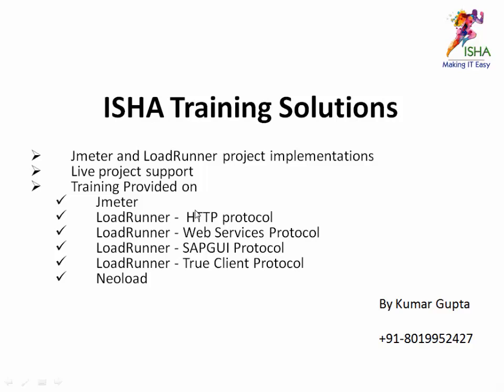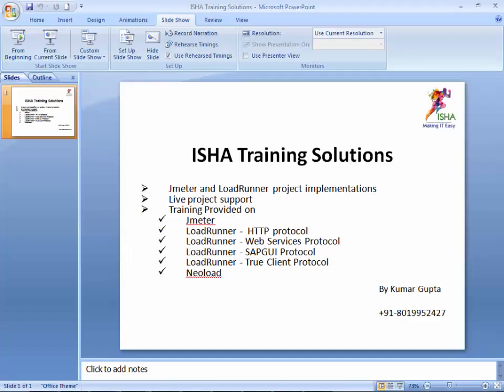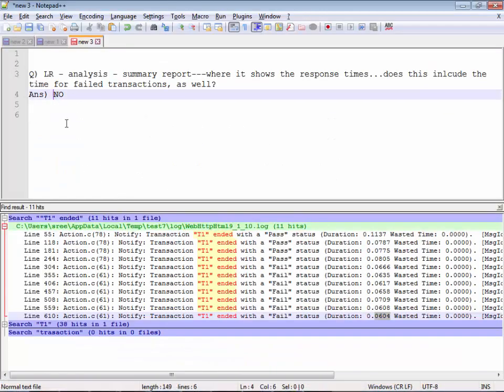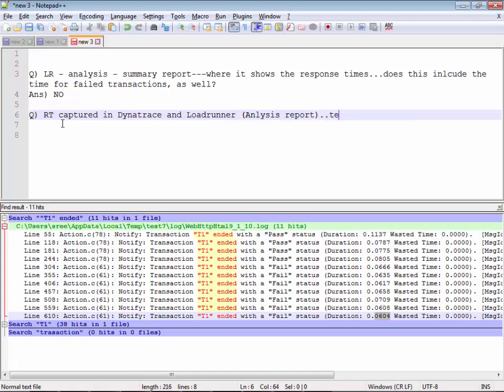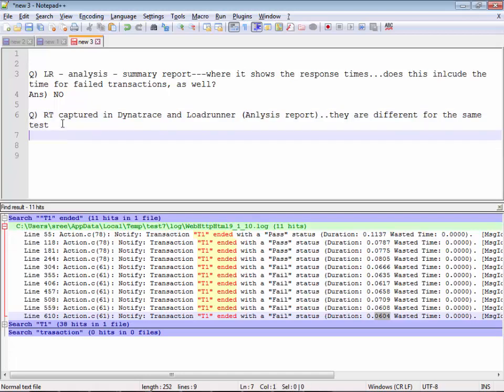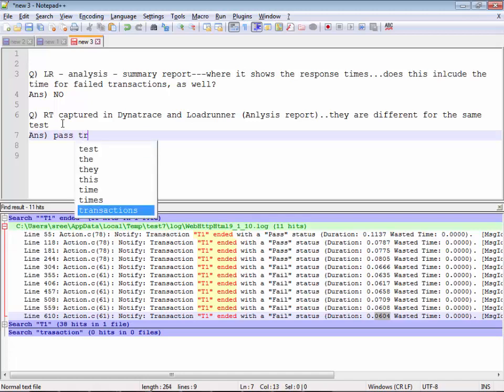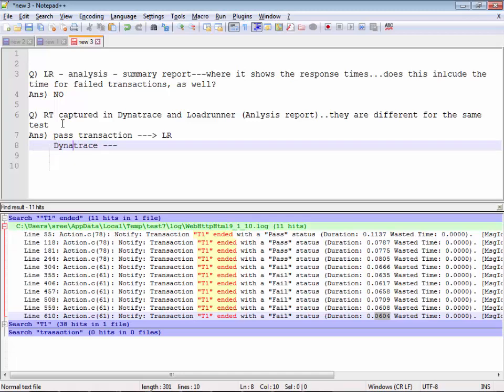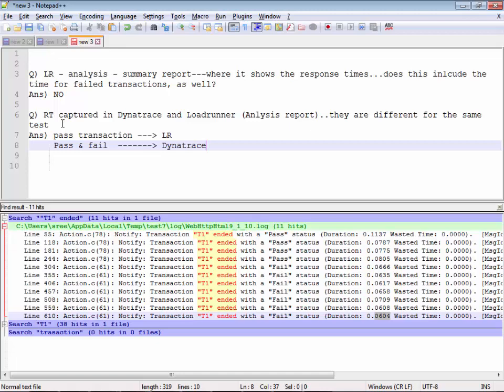Why Response times captured in dynatrace and loadrunner are different - Same test ?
Interview Question :  Why is the response time captured in dynatrace and  loadrunner is different for the same test?

2) Cloud Performance Engineering in DevOps - Core to Master Level

9) SAPGUI protocol - Performance Testing for SAP applications Using LoadRunner